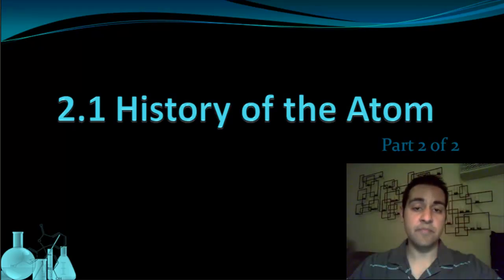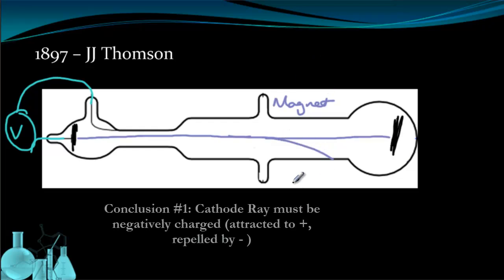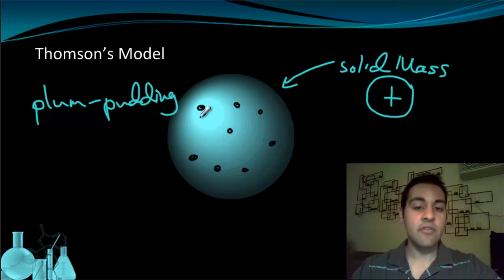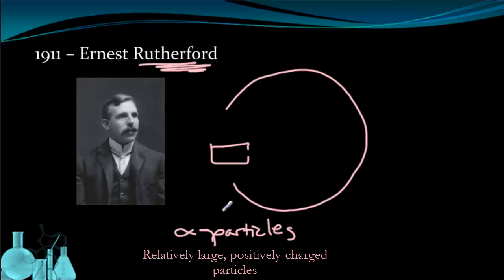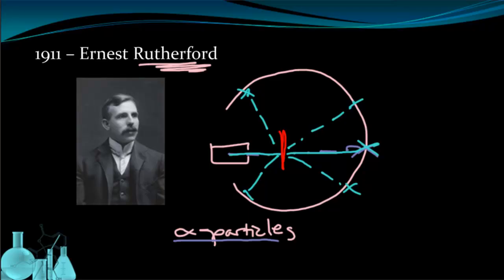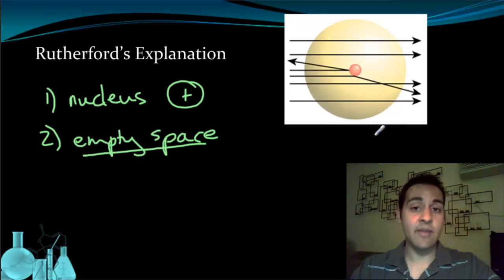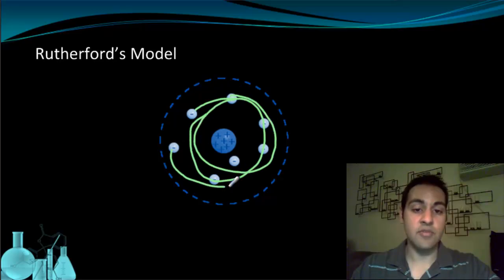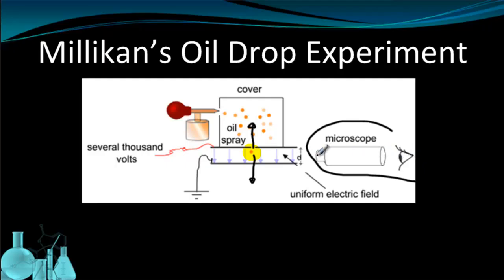Chemistry 2.1 History of the Atom (Part 2 of 2)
A continuing look at the evolution of atomic theory involving JJ Thomson, Robert Millikan, Ernest Rutherford, and James Chadwick. We end this video at Rutherford's model of the atom.